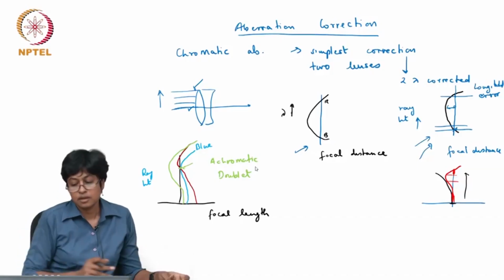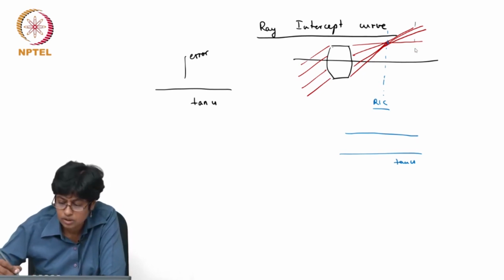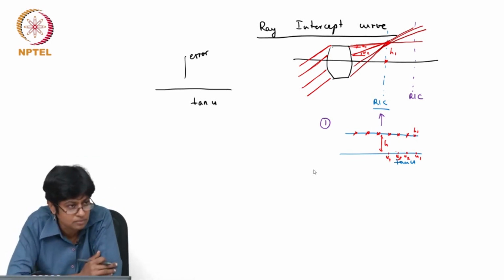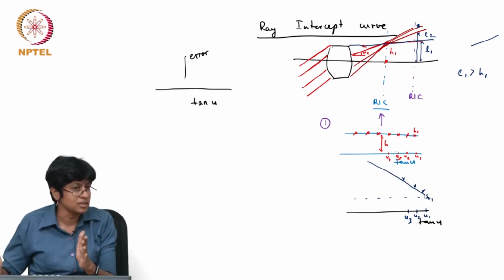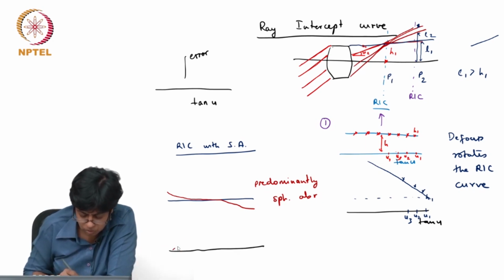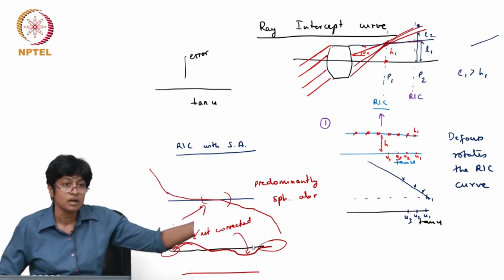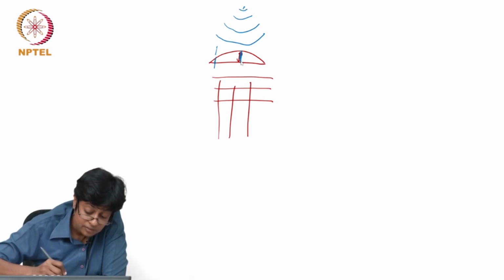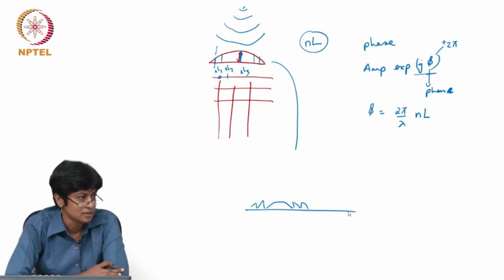Revisiting Ray intercept curves